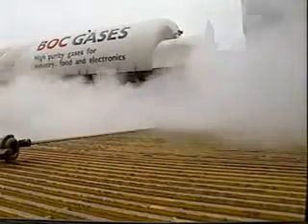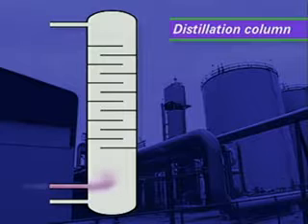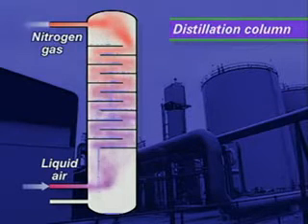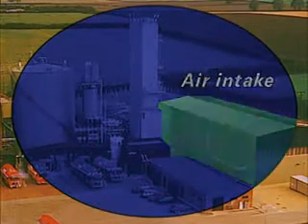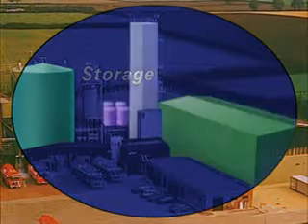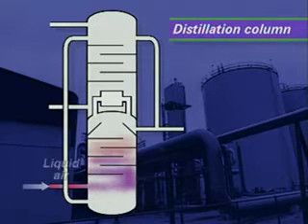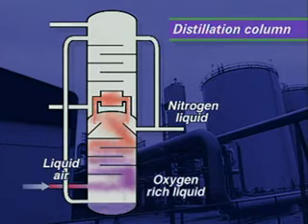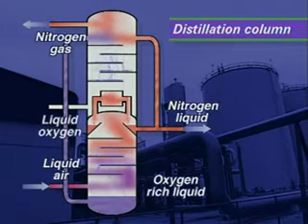Gases In Air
Gases from the Air